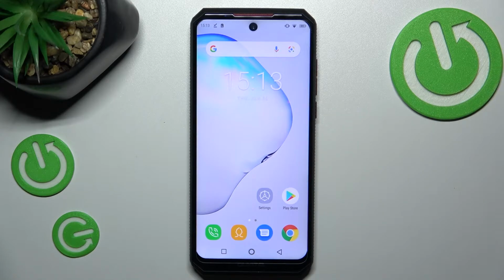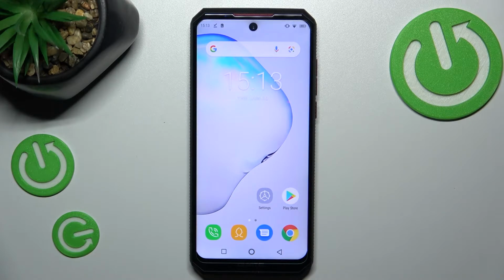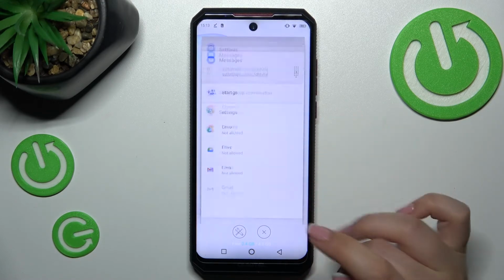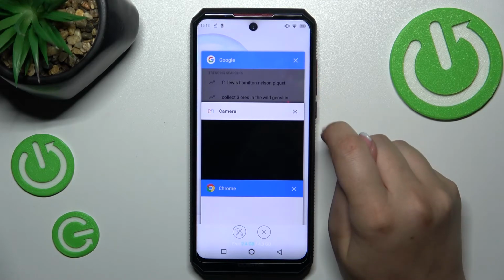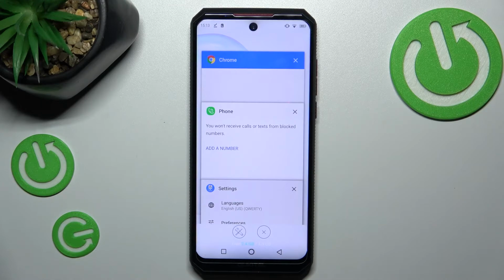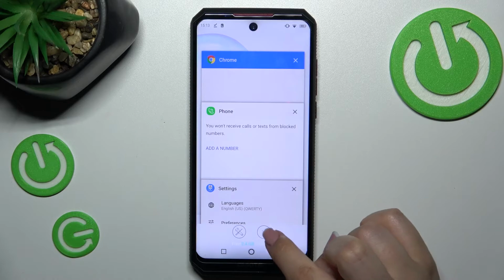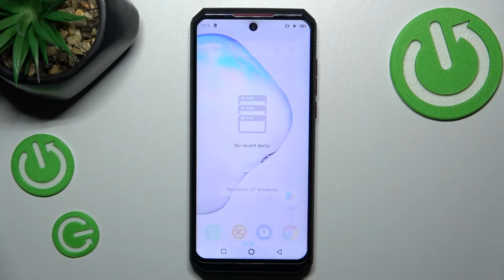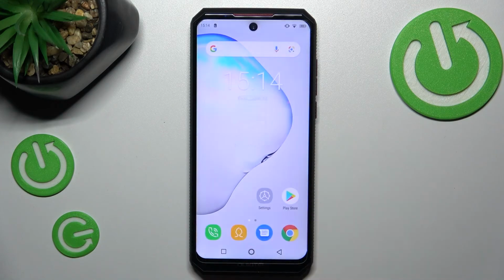OUKITEL K13 Pro - How To Turn Off Running Apps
If you want to disable running apps on OUKITEL K13 Pro, this video might be essential. Simply follow our step-by-step video tutorial and learn how to disable running apps on OUKITEL K13 Pro. If you found this guide useful, please visit our YouTube channel HardReset.Info. Subscribing to our channel, leaving us a like, or comment will greatly help us in making future guides for you. Cheers!

How to turn off running apps on Oukitel K13 Pro ?
Turning off running apps on Oukitel K13 Pro ?
How to stop running apps on Oukitel K13 Pro ?
Where can i turn off app entirely Oukitel K13 Pro ?